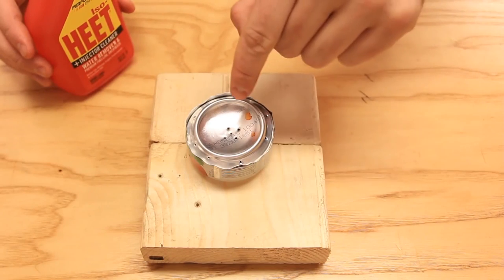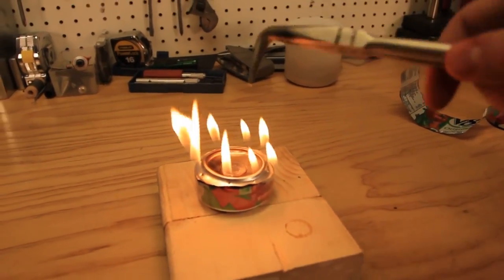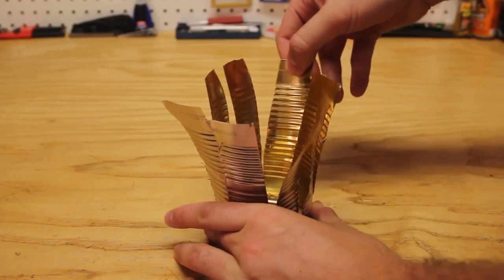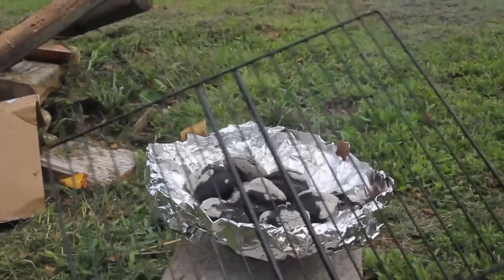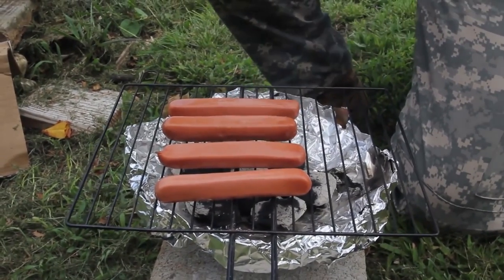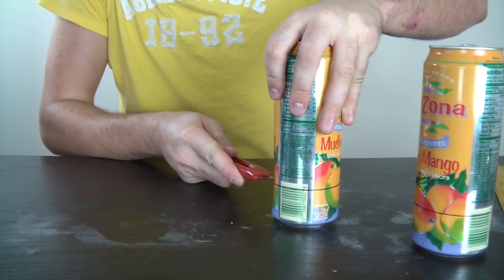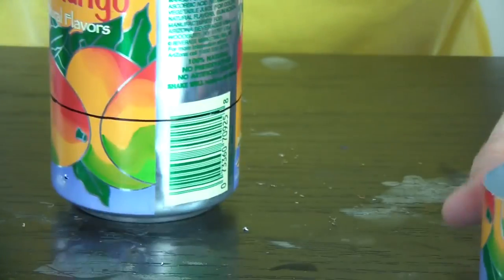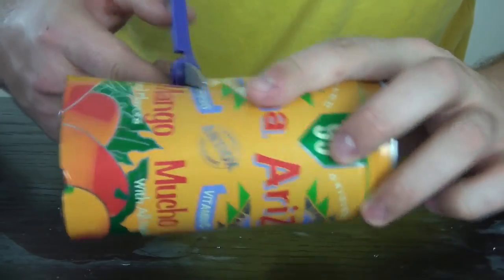6 DIY Alcohol Stove Compilation